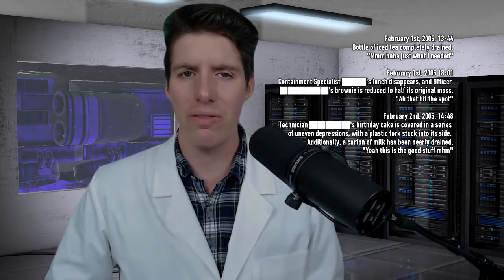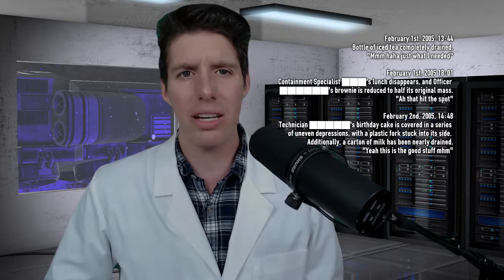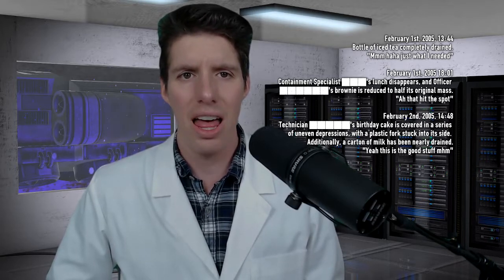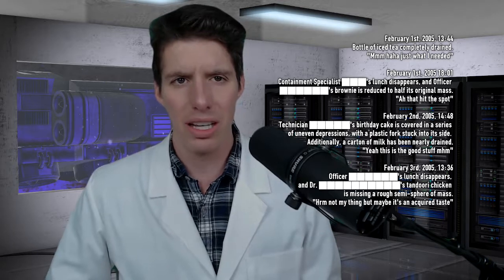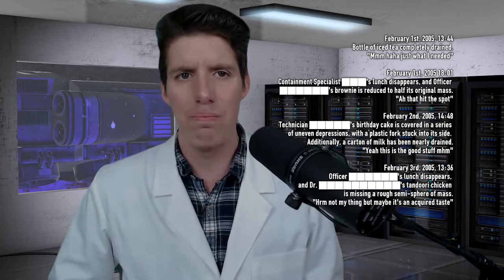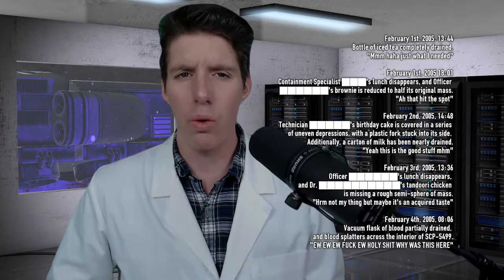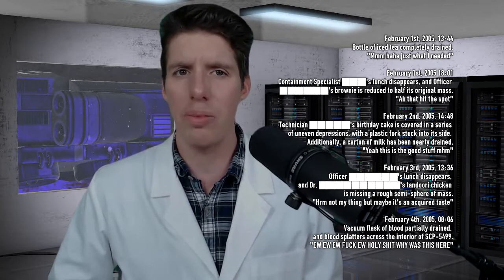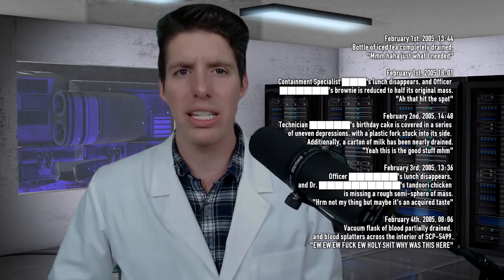SCP-5499: Cold Comfort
Attributions